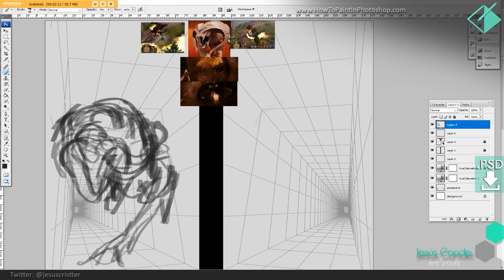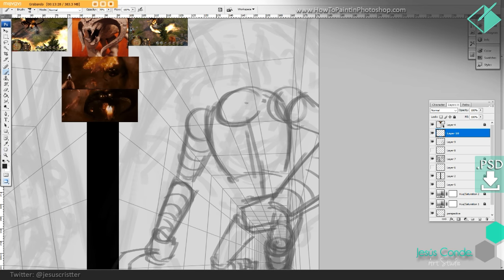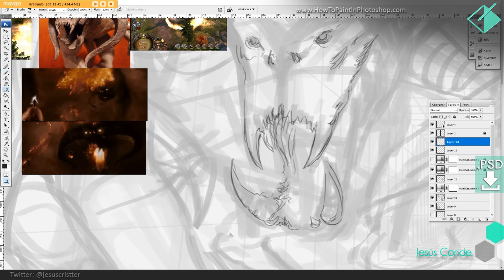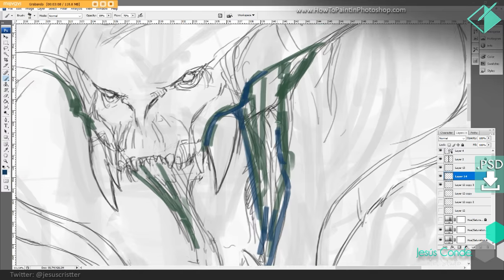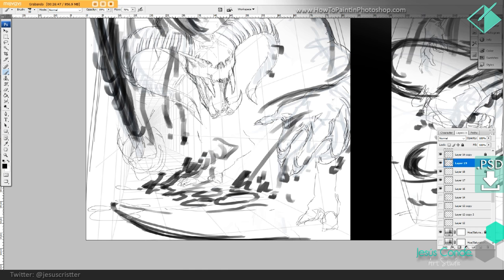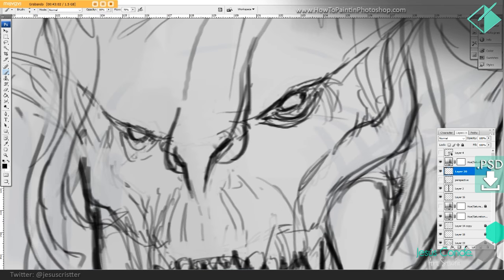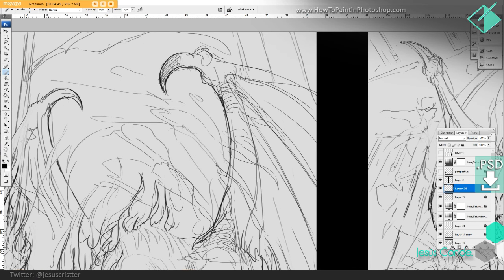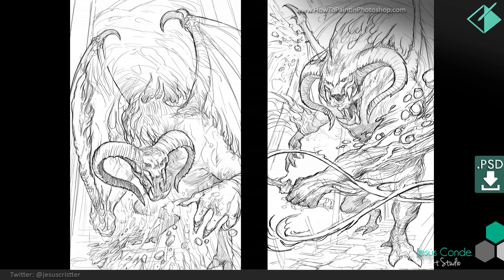Drawing the Balrog from lord of the rings , Jesus Conde